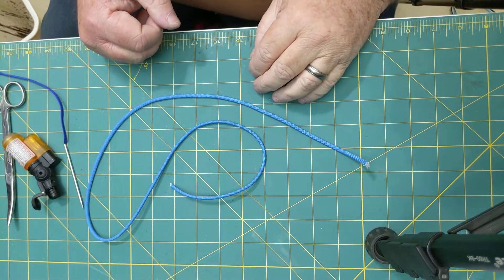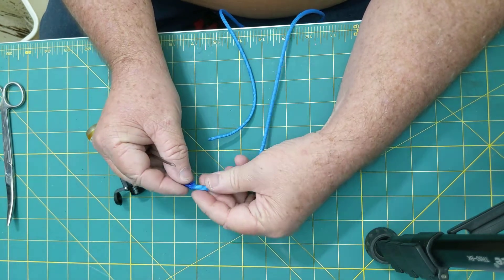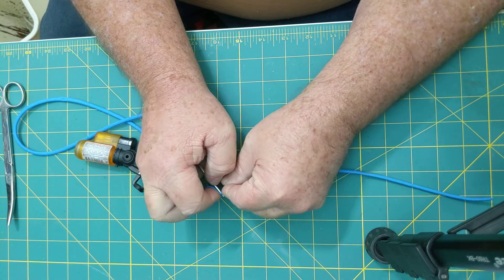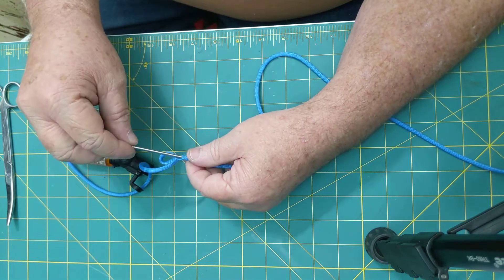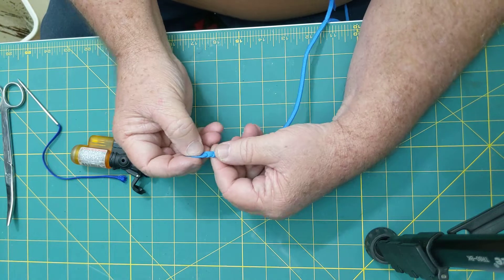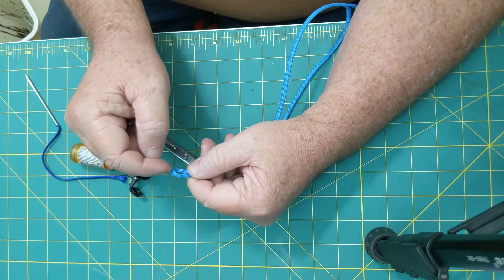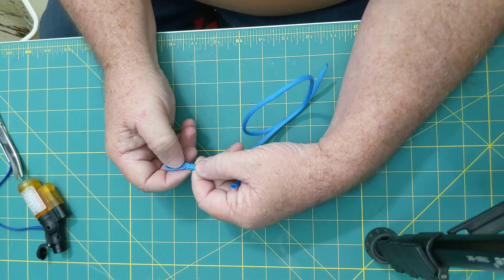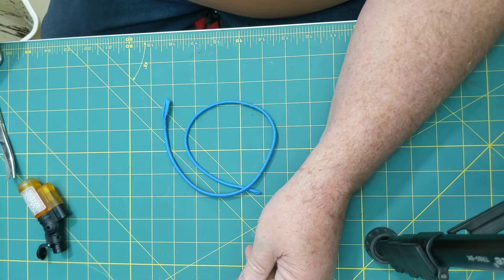Brummel locked Tapered Falls for english eye whips where the loop is locked.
If you use an english eye whip falls attachment for quick change falls, this is one method to lock the loop so that the loop doesn't slip under the tremendous forces involved in cracking the whip.

Instead of a long bury splice, this is, as it turns out not a new idea. in sailing it's called a Brummel locked splice and has been a staple for well over 100 year before paracord was a thing.
If you want to be able to open the loop put a thumb's length from the loop before the Brummel lock so you can shuck it back allowing the open loop to be fit around the strands before the falls hitch.